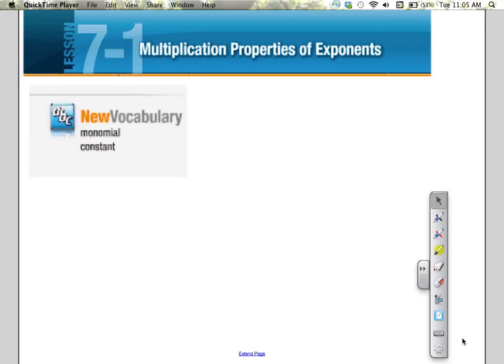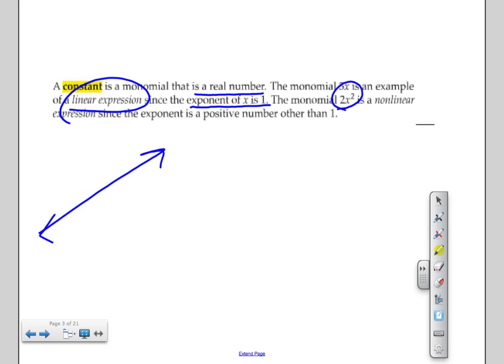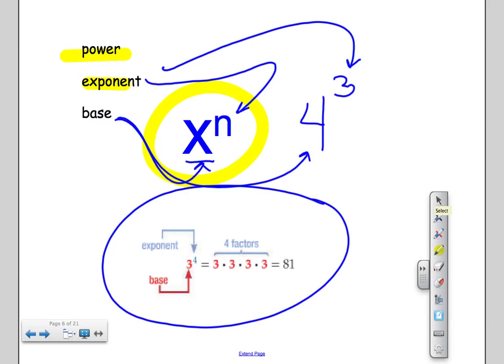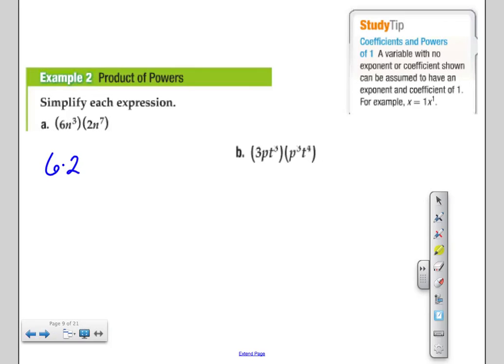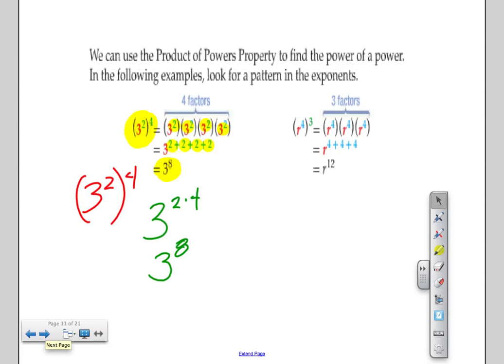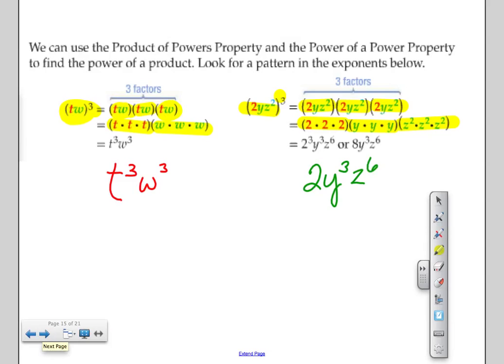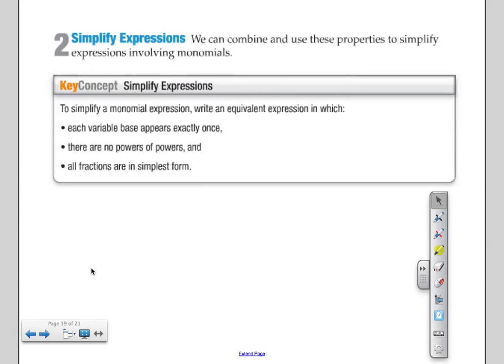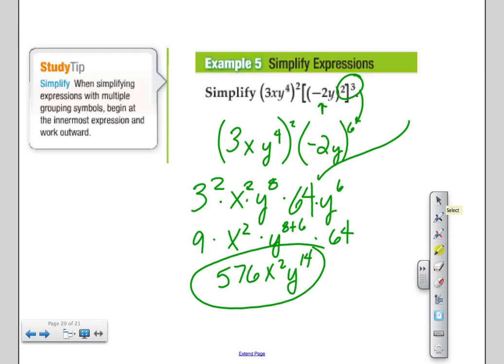Alg 7 1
Alg 7-1, Multiplication Properties of Exponents